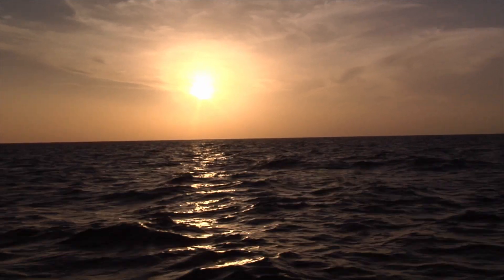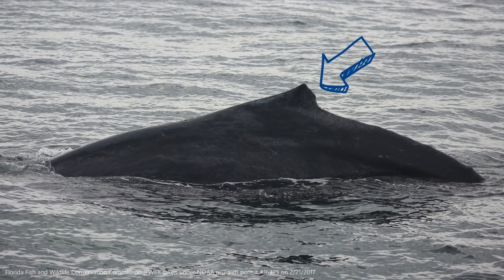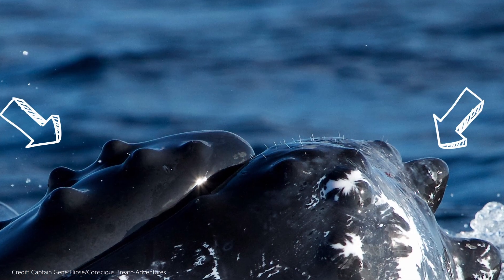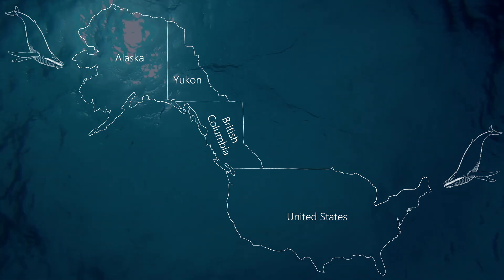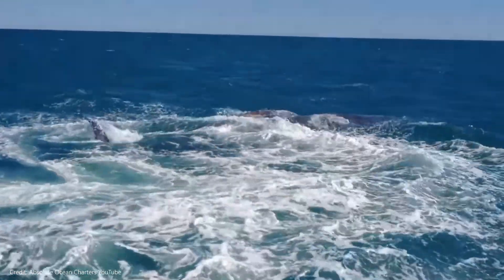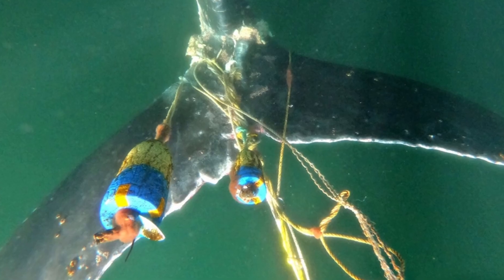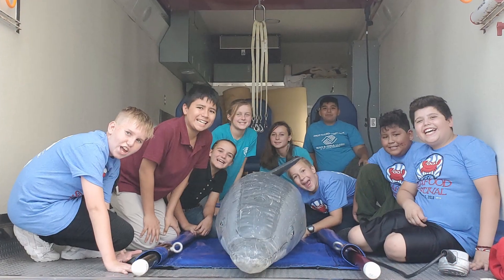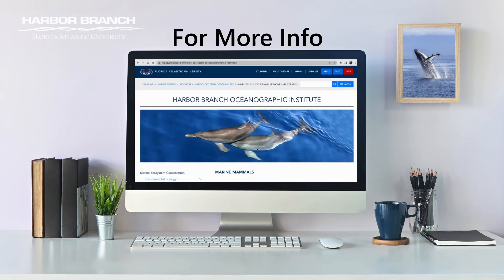A Whale's Tale: All About Humpback Whales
As part of our “Whale’s Tale” curriculum for elementary students, this video takes a deep dive into the world of humpback whales. To learn more or download accompanying resources